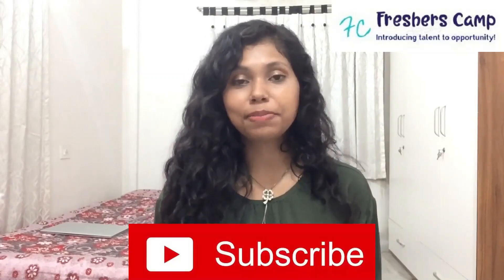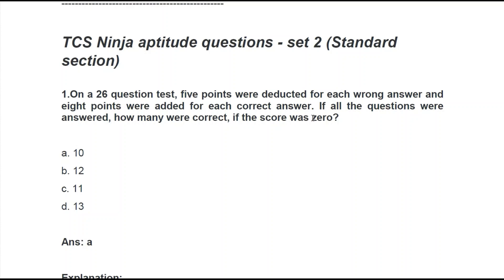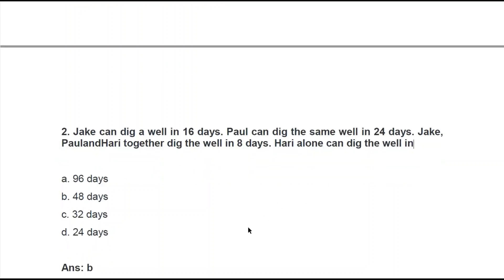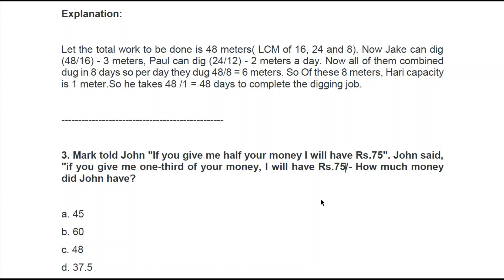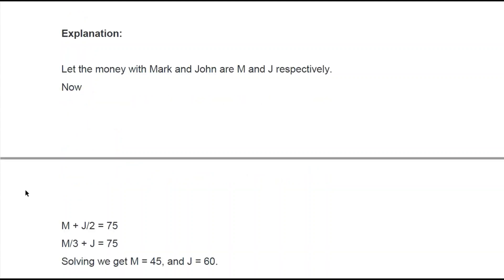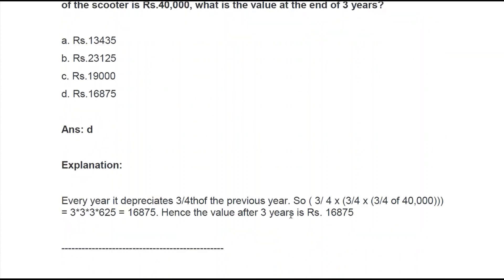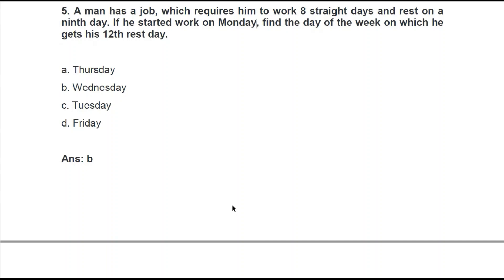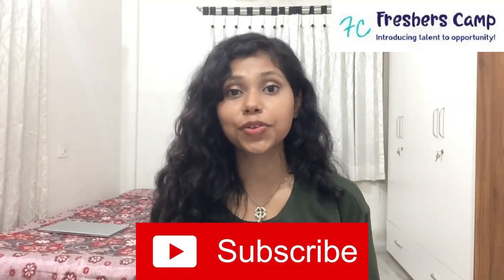TCS NQT 2021 - Aptitude Preparation | Previous Year Question Paper with Solutions | Placement Papers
TCS NQT 2021 - Aptitude Preparation | Previous Year Questions Paper with Solutions | Placement Papers
In this video we have discussed and explained the answers of previous years.

tcs recruitment 2020 for freshers,
tcs digital coding questions,
tcs,
tcs digital,
tcs codevita preparation 2020,
tcs codevita interview,
tcs codevita,
tcs jai ho,
tcs ion digital learning hub,
tcs codevita 2020 solutions,
tcs share,